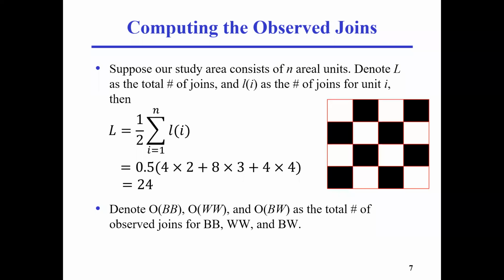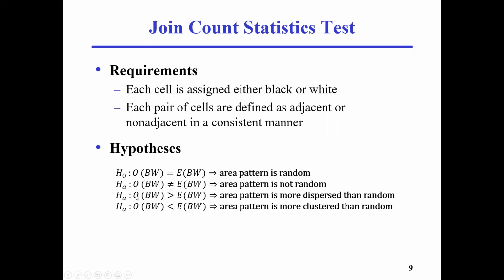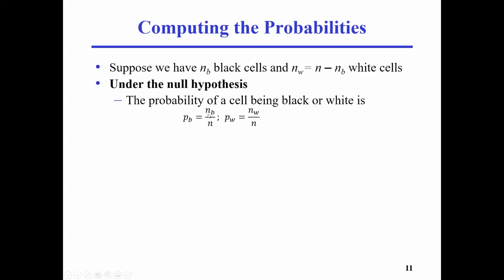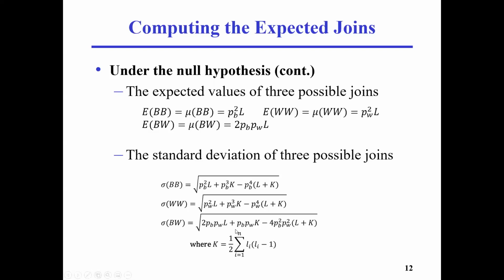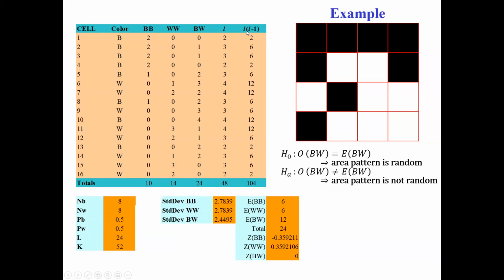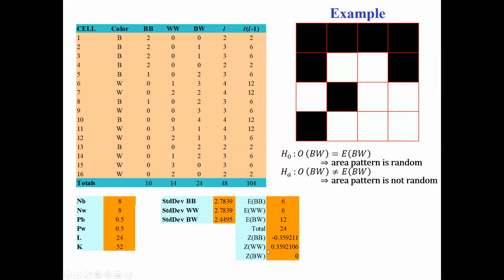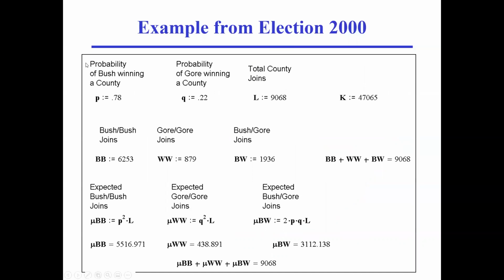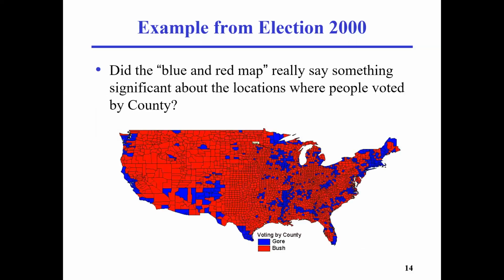Lecture14_Spatial Autocorrelation_Part 2